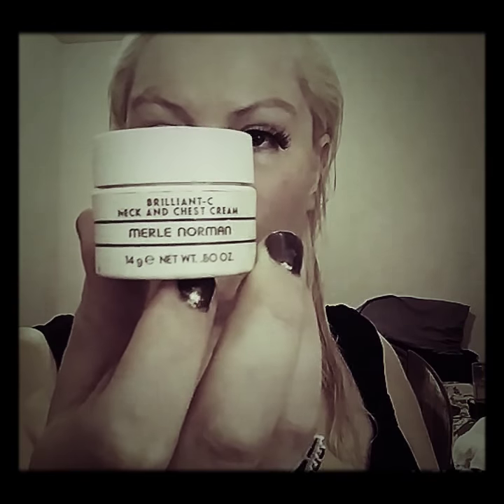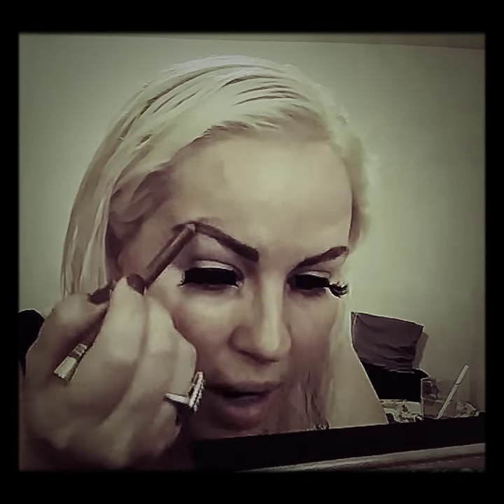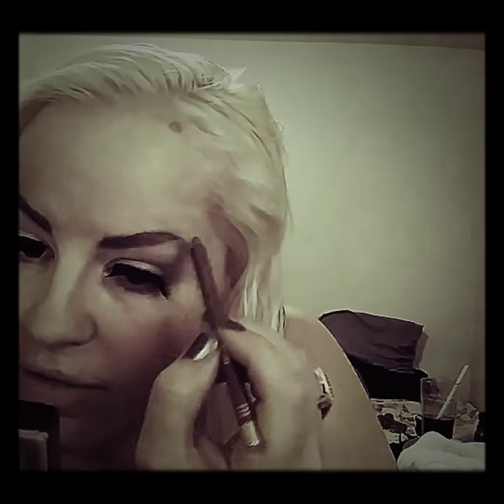Tutorial makeover doing a lock in for the night date with my sweetheart